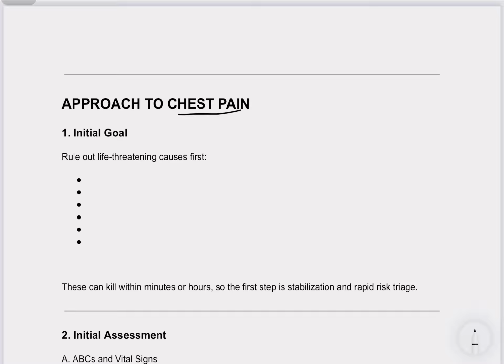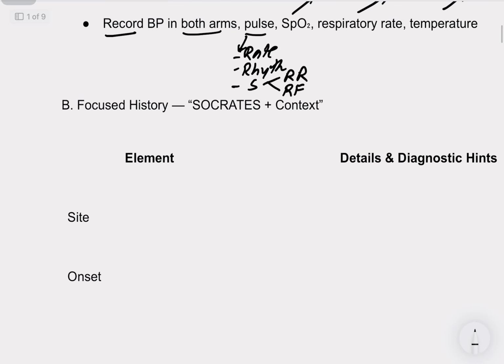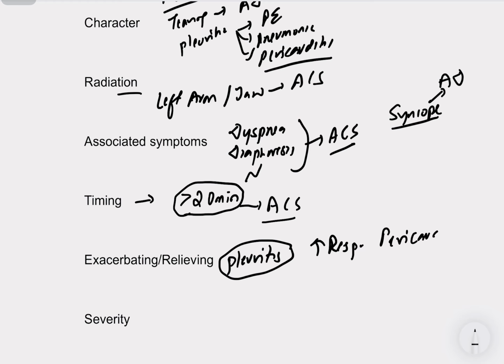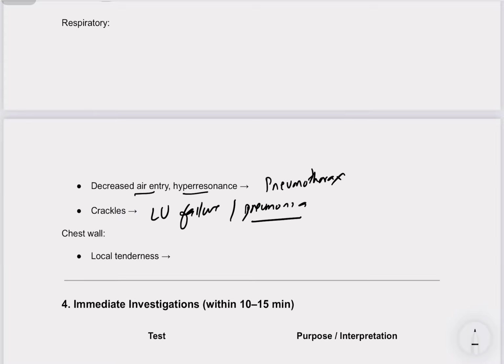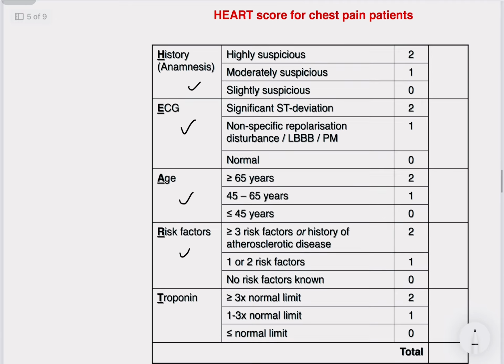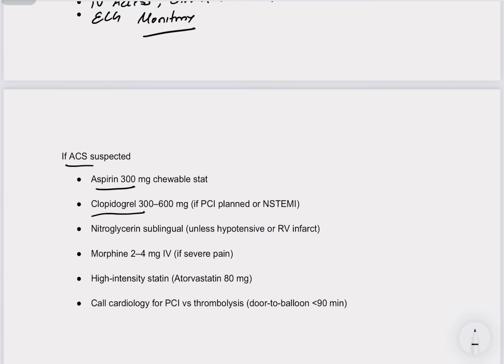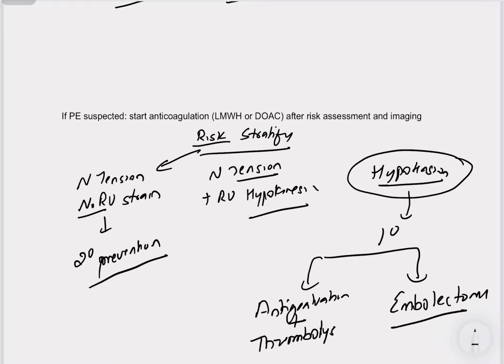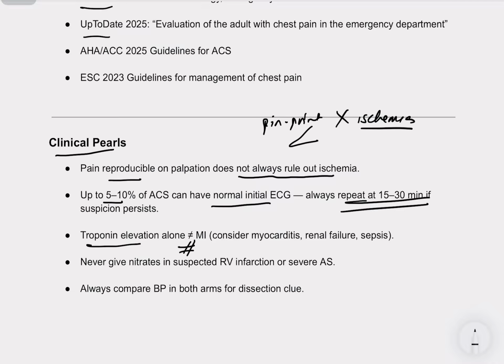Approach to Chest pain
lets learn about chest pain in a short and simple way.